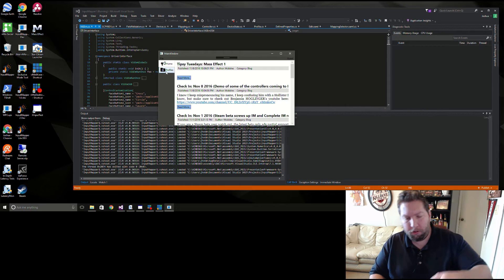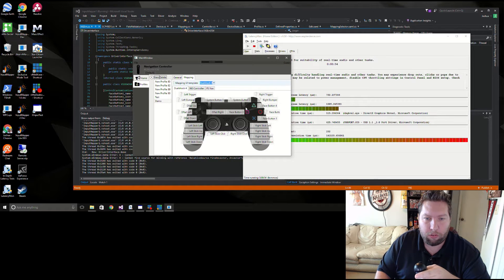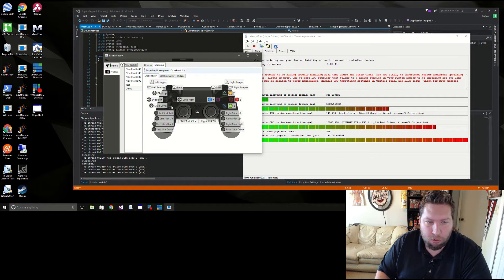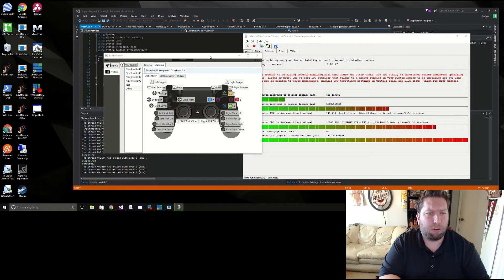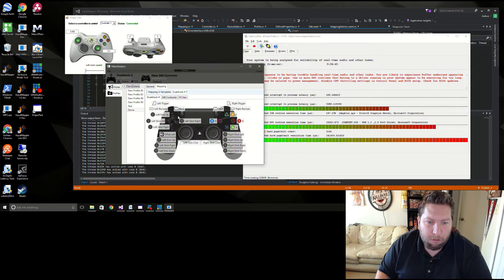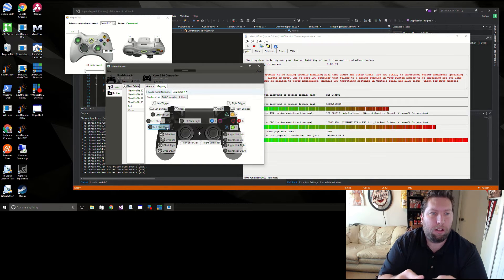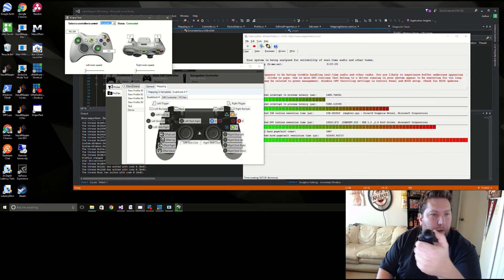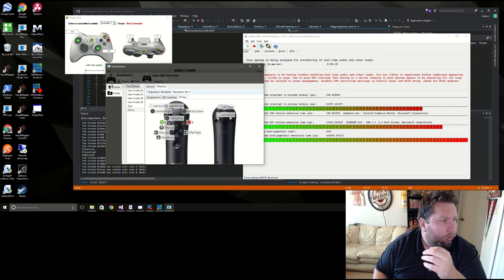Check In: Nov 22 2016 (Demo of mapping in IM 1.6 redux and the Playstation Nav controller)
Just a quick showoff of the progress made with the control mapping UI and a quick demo of the Playstation Nav controller working in IM.